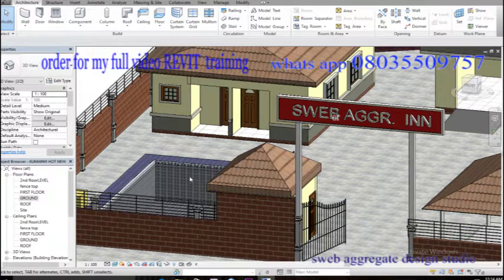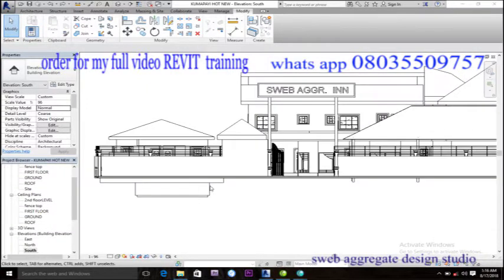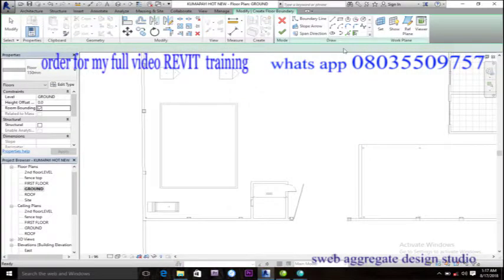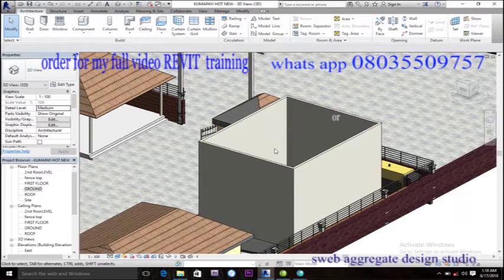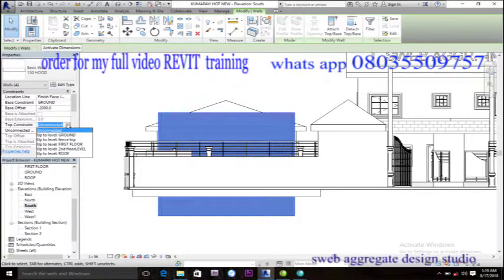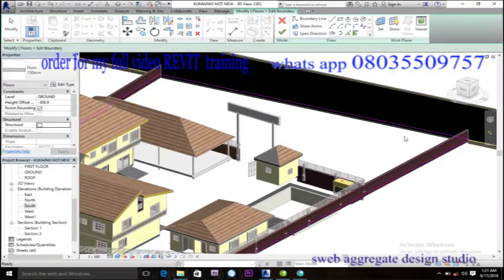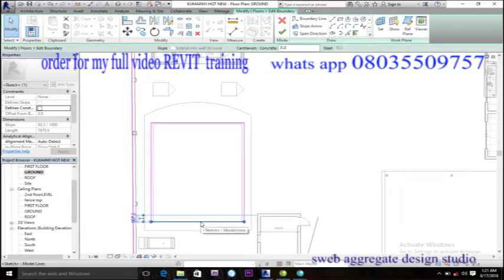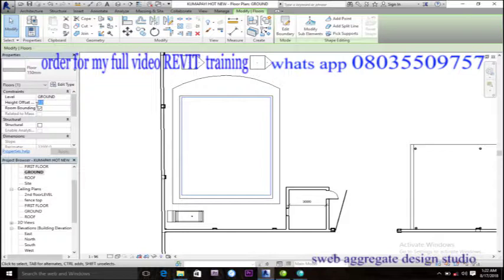How to model Swimming pool in Revit Architecture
How to design swimming pool with Revit Architecture